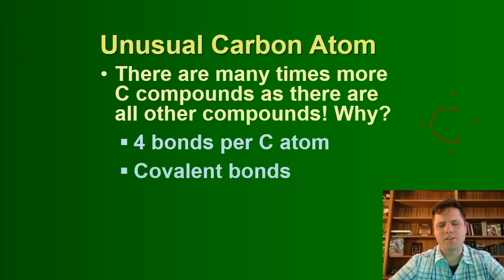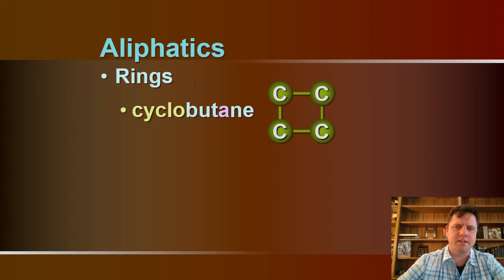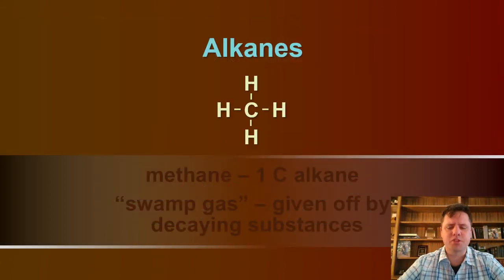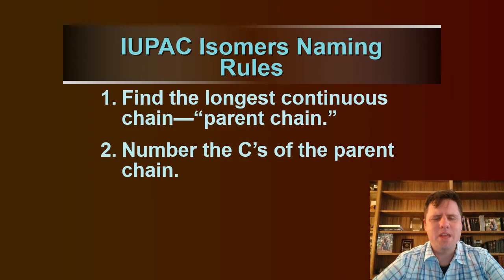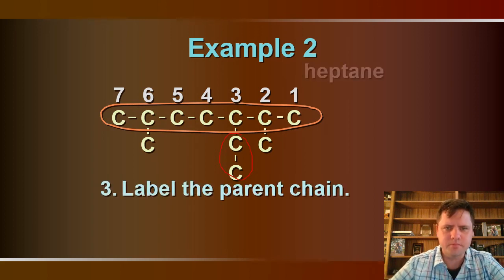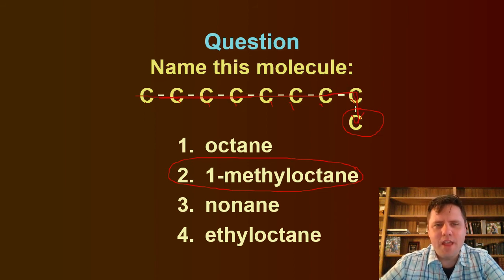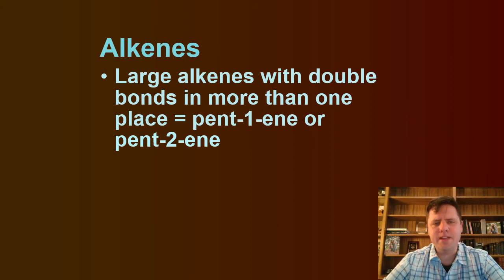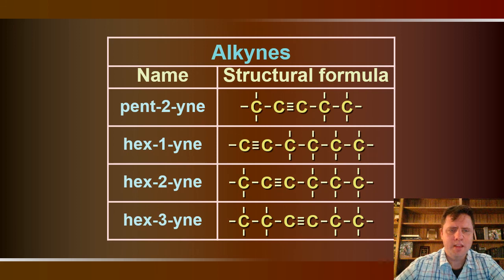Chemistry Chapter 18A&B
An introduction to Organic Chemistry and Hydrocarbons.